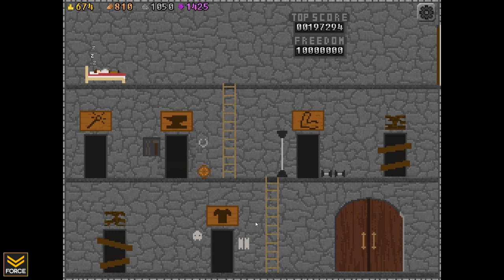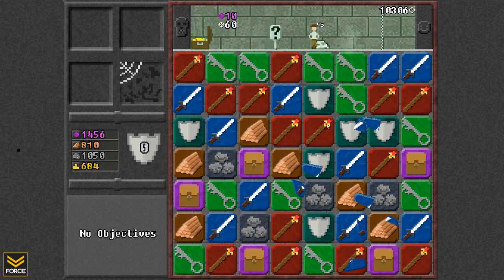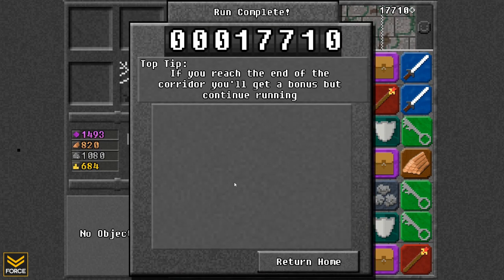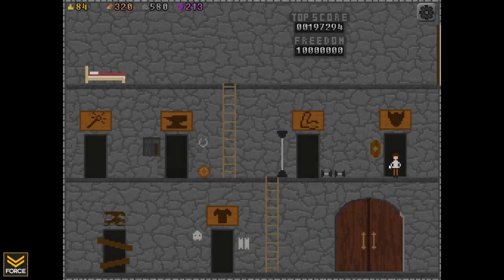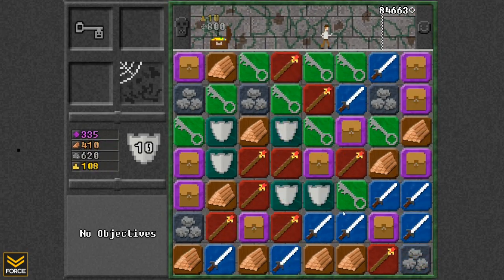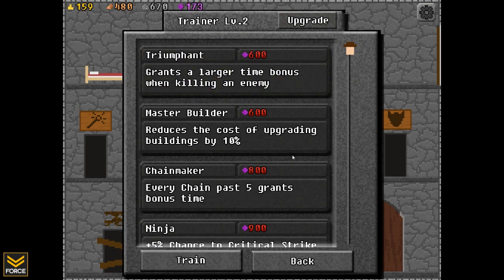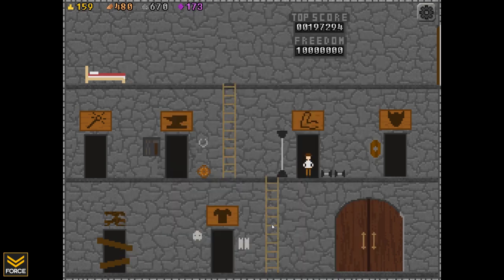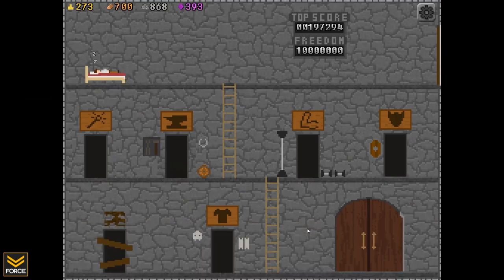10,000,000 (Gameplay)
FSG Presents: 10,000,000 Gameplay.

10,000,000 is a fast-paced match-3 game from EightyEight Games.